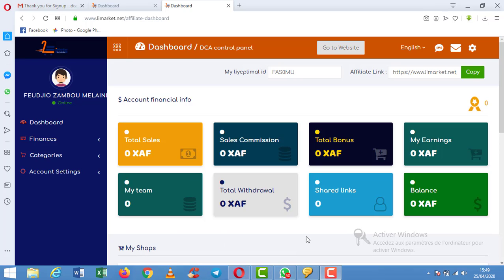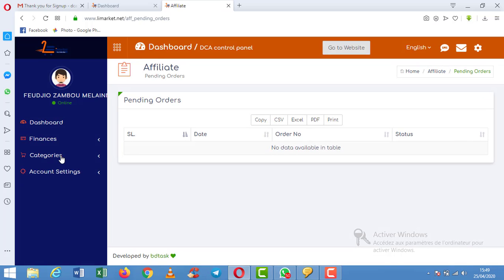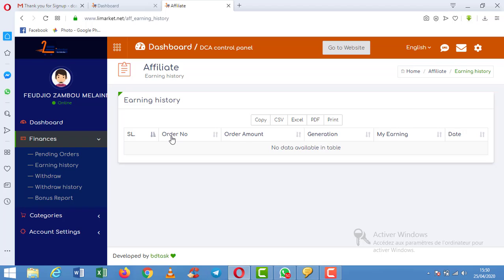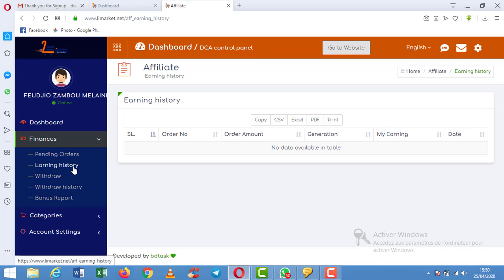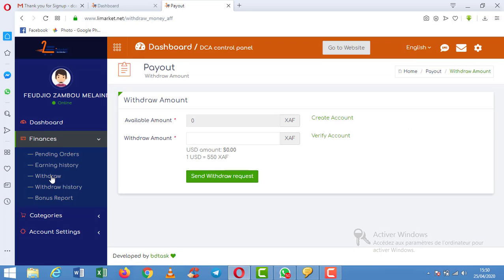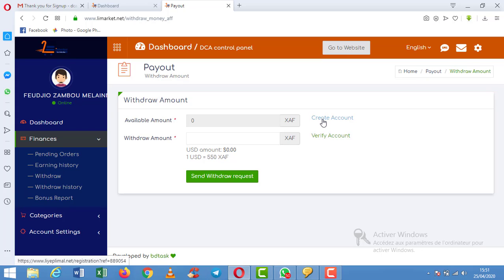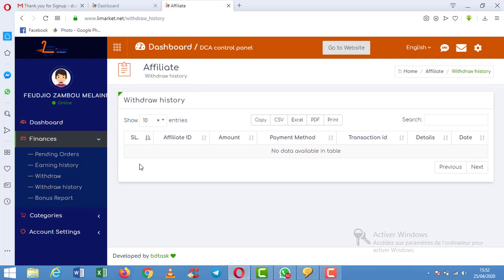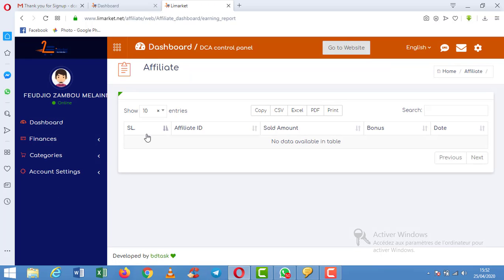2 Finance in account DCA in english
This tutorial presents all the necessary
orientations that will allow you to better
manage your D.C.A activity.